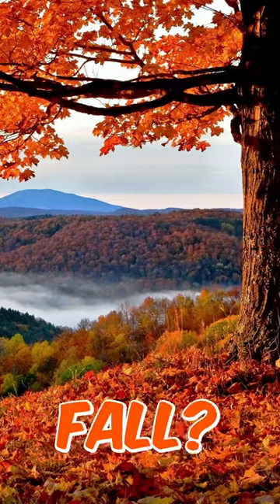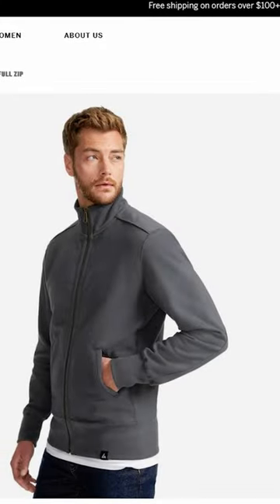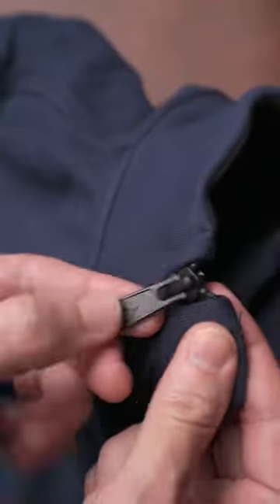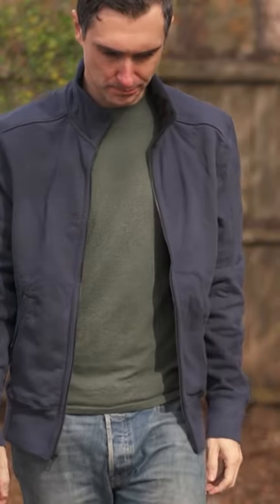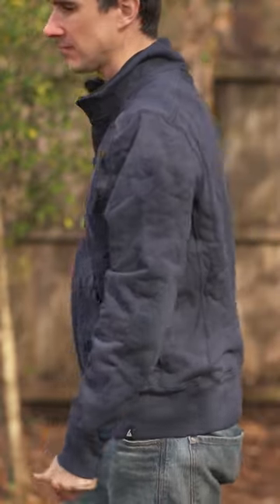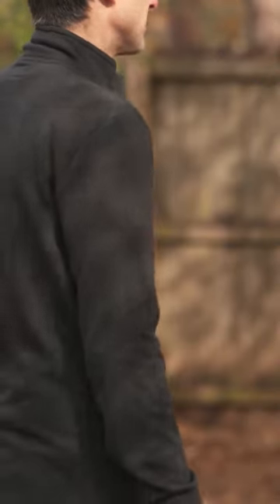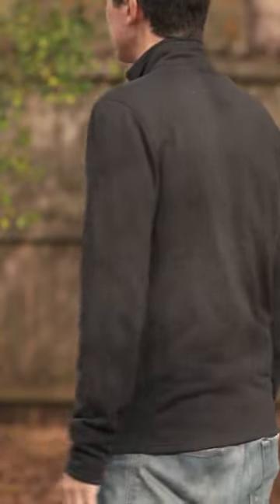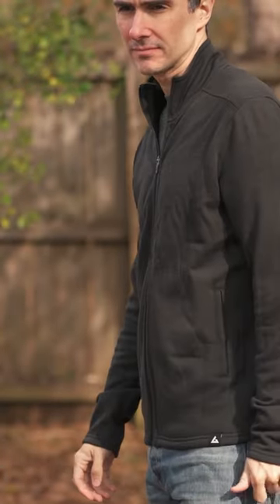Throw away your hoodies. These are better.